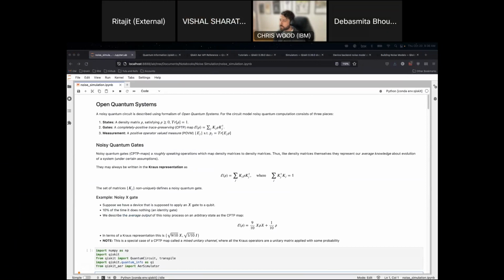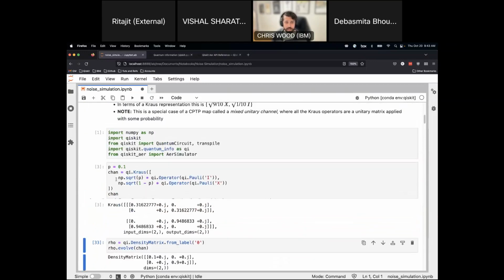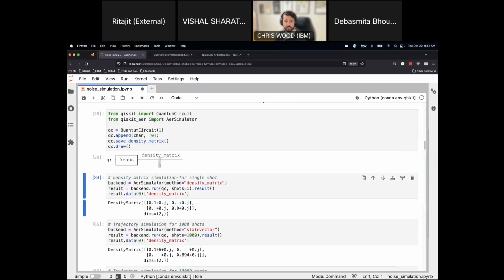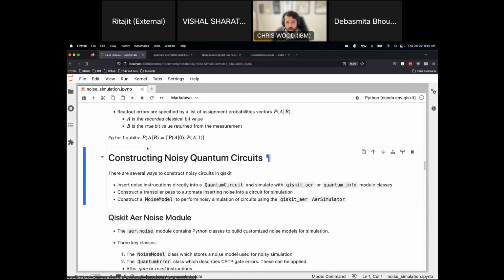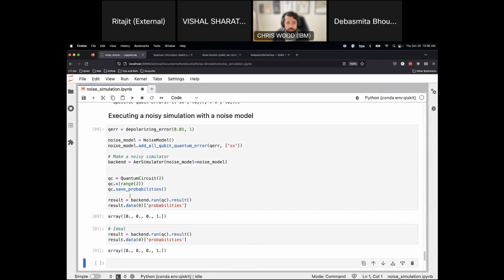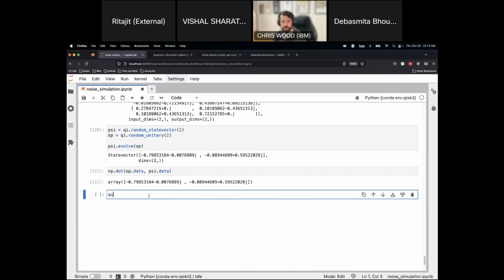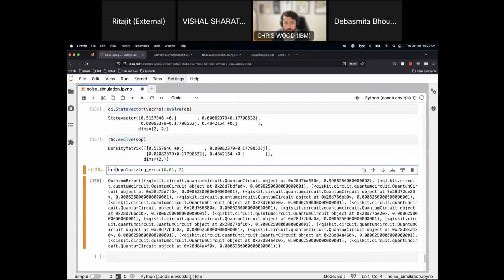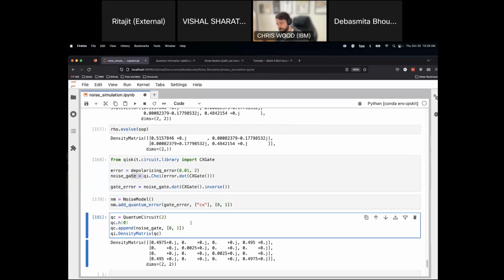Noisy quantum systems Qiskit tutorial by Chris Wood || Qiskit Fall Fest Kolkata Chapter 2022 day 4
by Chris Wood , IBM Quantum